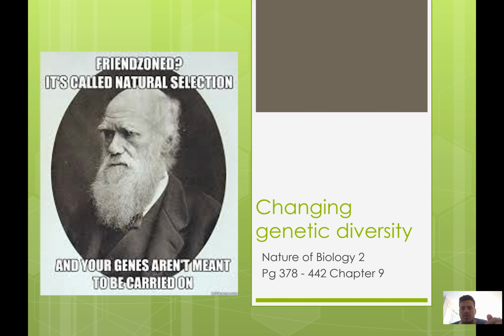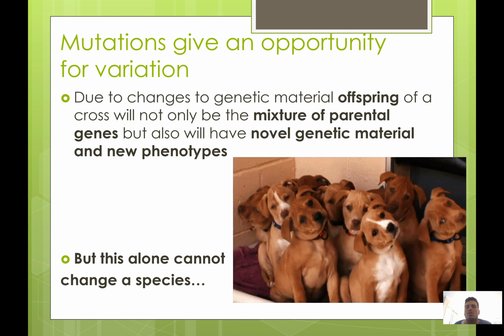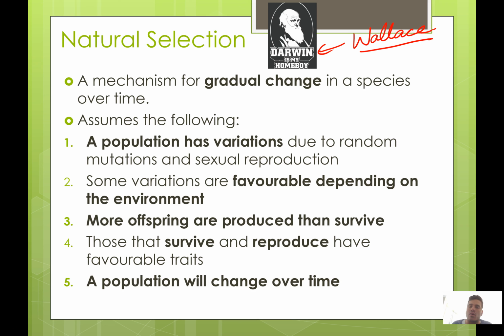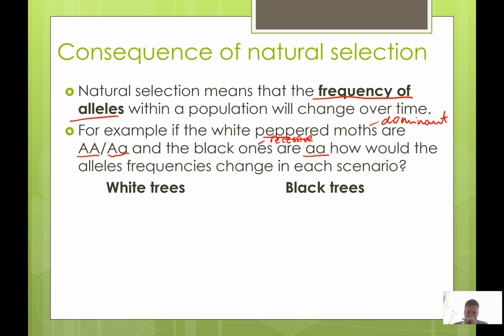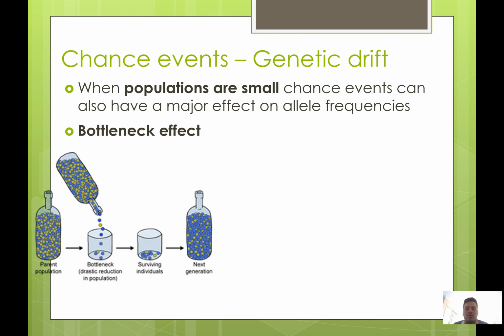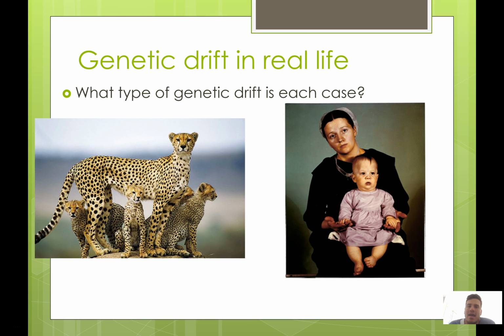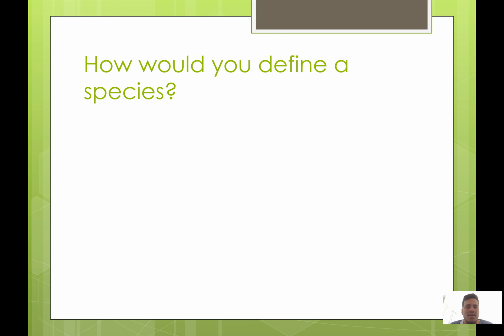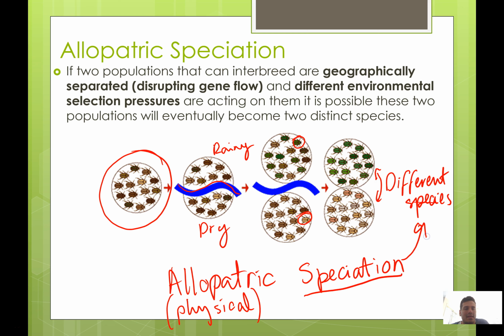31. Changing Genetic Diversity